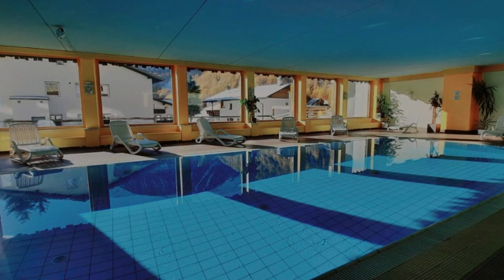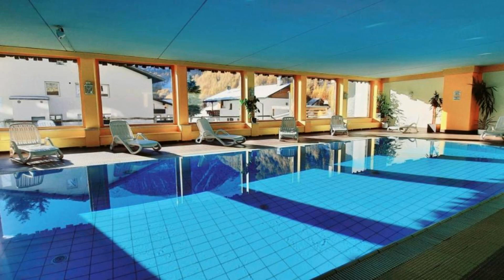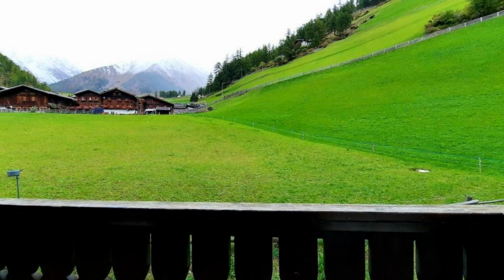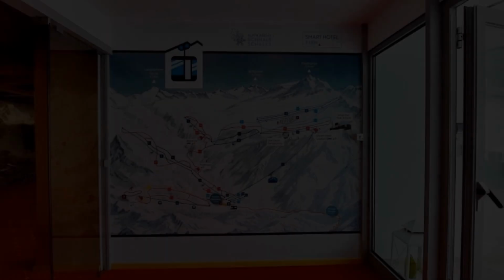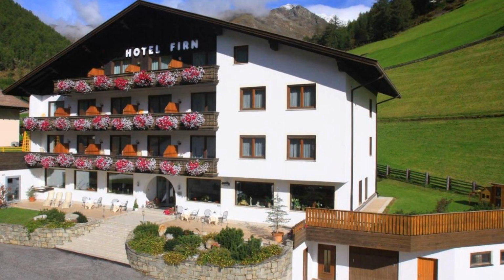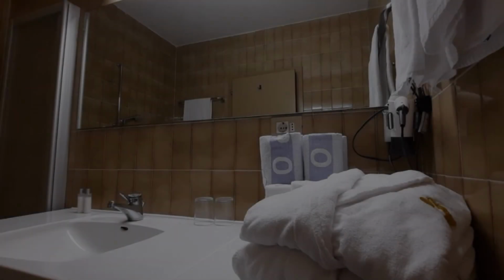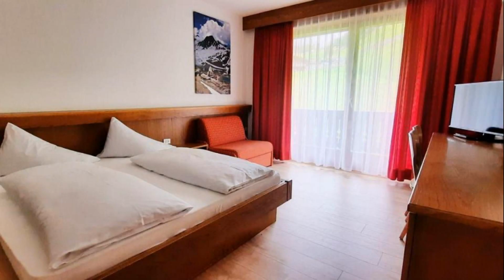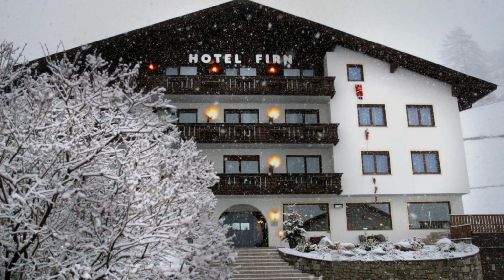Smart Hotel Firn, Madonna, Italy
About Property:
Situated in Madonna, within 29 km of Main train station and 30 km of Merano Theatre, Smart Hotel Firn features accommodation with a terrace and as well as free private parking for guests who drive. This 3-star hotel offers a ski pass sales point and a tour desk. The property is non-smoking and is located 30 km from Princes'Castle.
At the hotel, the rooms are fitted with a desk, a flat-screen TV, a private bathroom, bed linen and towels. All rooms have a safety deposit box.
Smart Hotel Firn...
Property Type: Hotel
Address: Unser Frau 113, 39020 Madonna, Italy
Searching For
1. Smart Hotel Firn - Madonna - Italy
2. Smart Hotel Firn - Madonna - Italy Address
3. Smart Hotel Firn - Madonna - Italy Rooms
4. Smart Hotel Firn - Madonna - Italy Amenities
5. Smart Hotel Firn - Madonna - Italy Offers and Deals
Audio Credit:
Track Title: Reasons To Hope
Artist: Reed Mathis